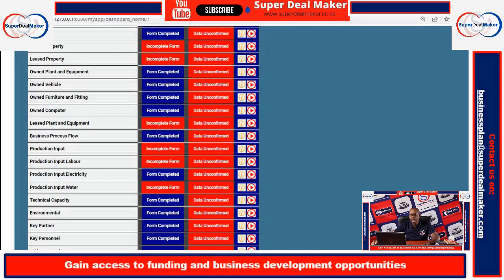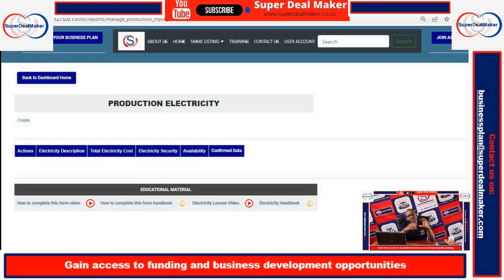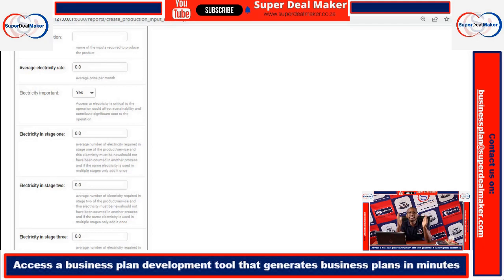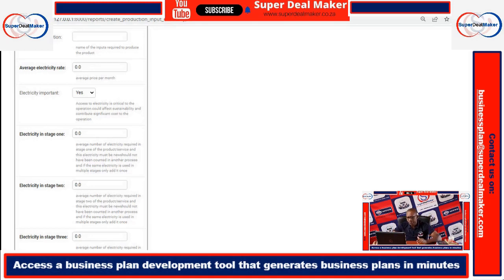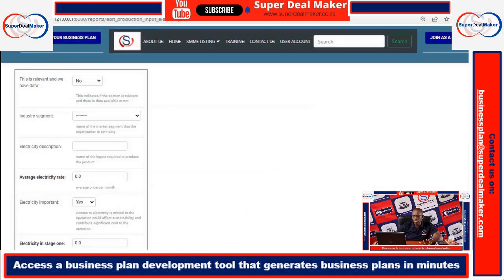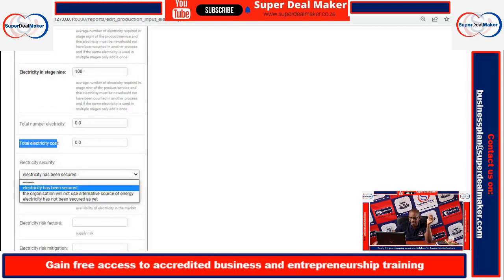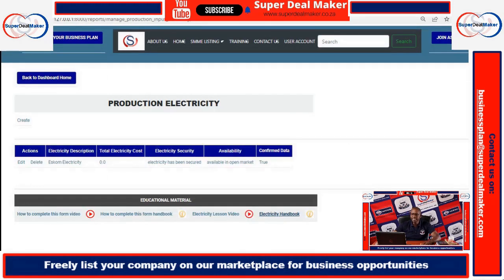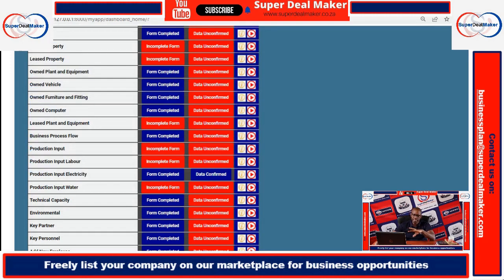Production Electricity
Electricity is the set of physical phenomena associated with the presence and motion of matter that has a property of electric charge.